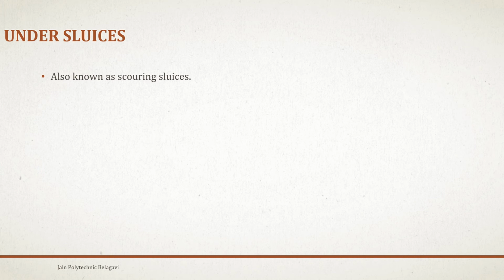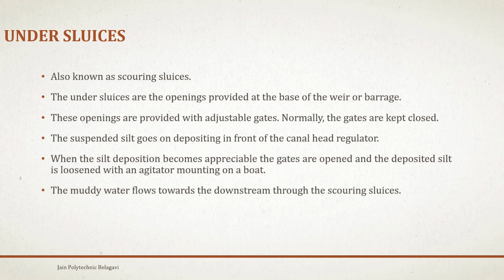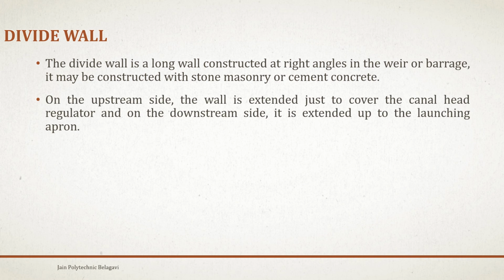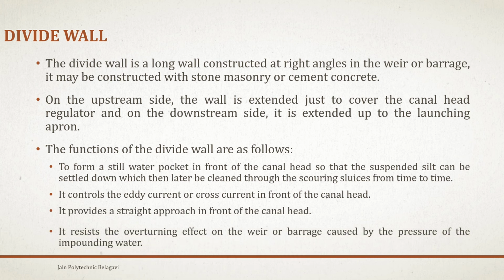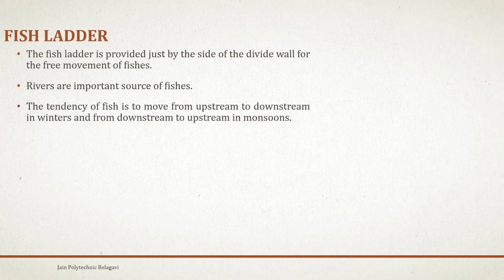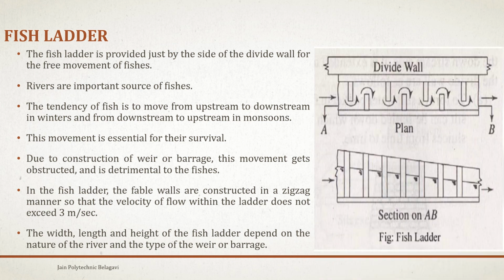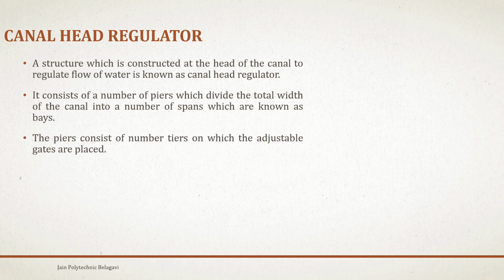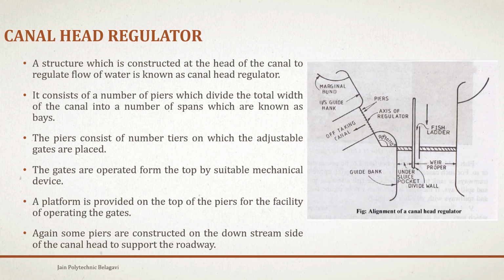15CE52T Unit 5 divide wall, fish ladder